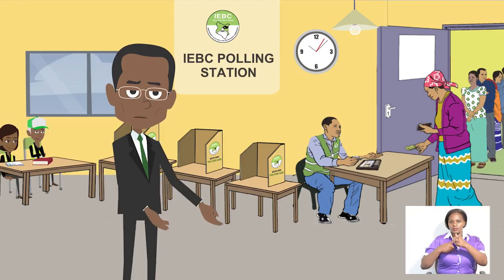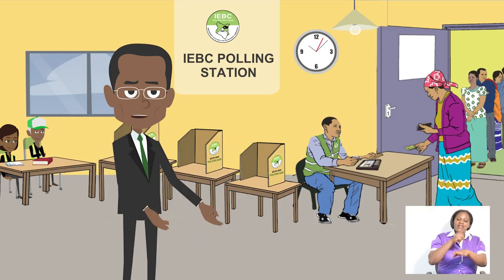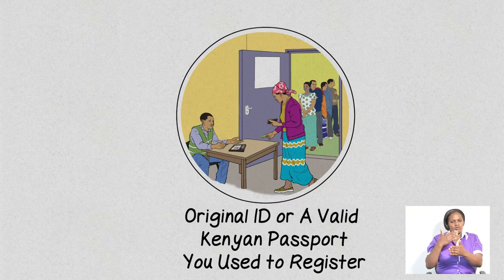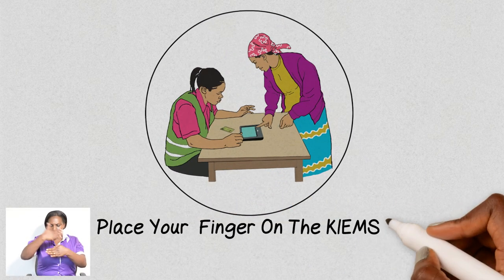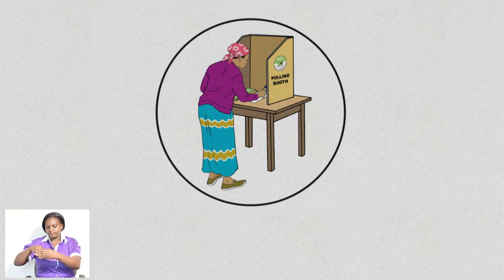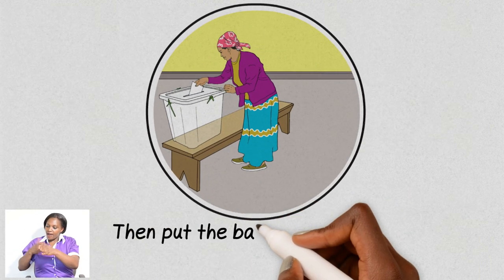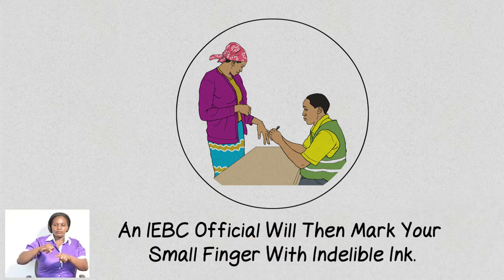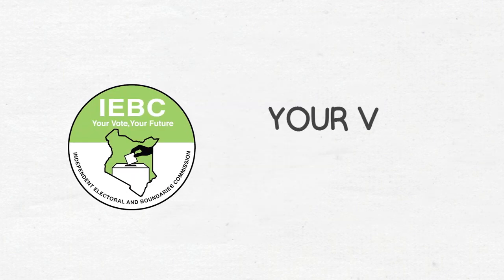Voting Procedure English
If you still haven't voted, these are the procedures to follow on the day of elections.